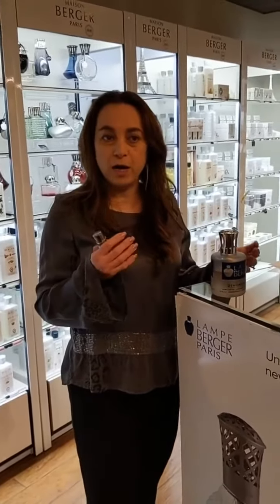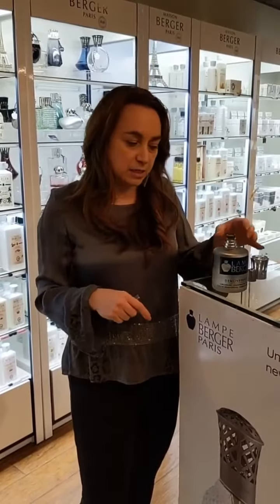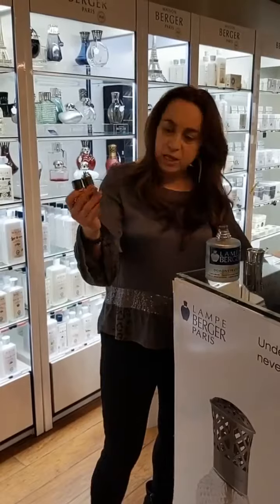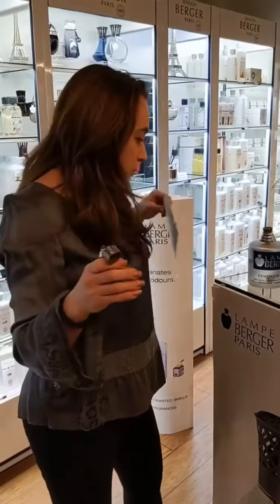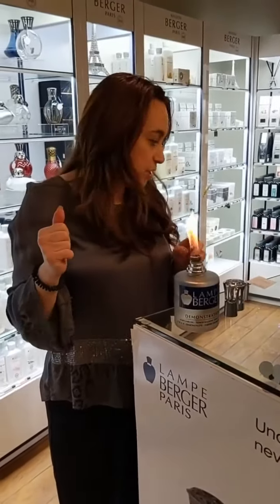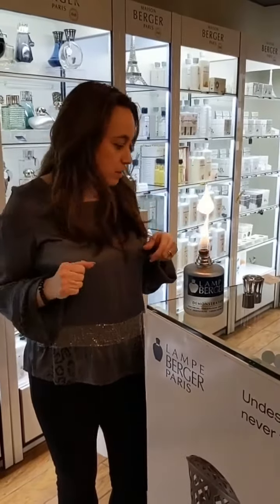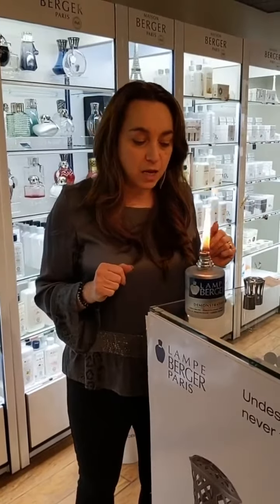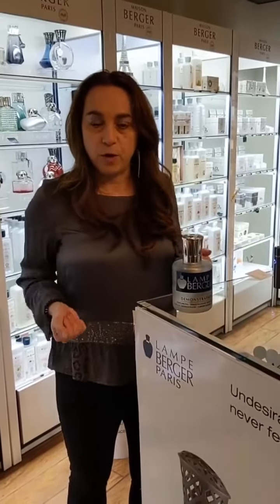How to PROPERLY light your Maison Berger Lamp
For those of you that use the Lampe Berger to remove household odours or who have one and have forgotten about it. It’s time to get it out and use it for its ORIGINAL purpose. Here is a video refresher... DYK Maison Berger was originally developed for and used only by the medical world to reduce airborne bacteria?
As the largest Maison Berger retailer, all the fuels are available ONLINE for shipping or contactless curb side pickup here: crafteddecor.ca/shop
Benefits of Maison Berger:
🕯️ purifying the air in your home
🕯️ destroying household odours such as cooking smells, pet and tobacco
🕯️ diffusing long-lasting fragrance
🕯️ environmentally friendly